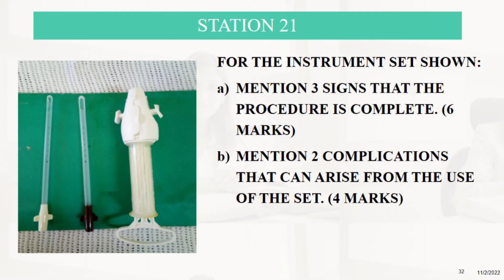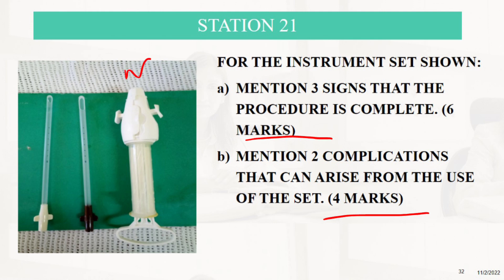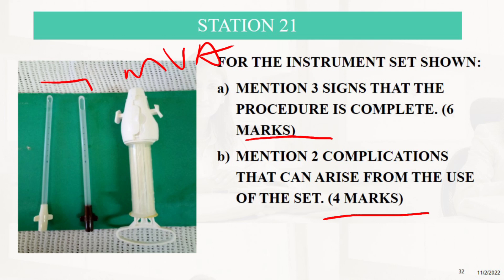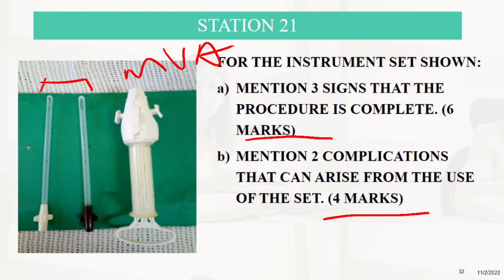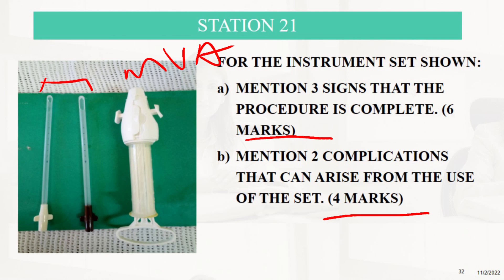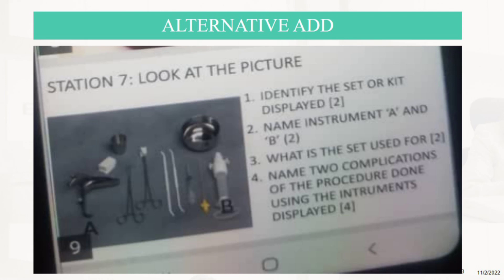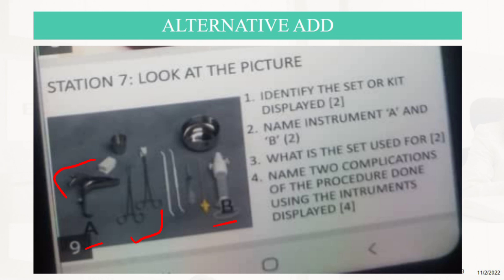Manual Vacuum Aspirator MVA ||Case Study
MVA
indications
Signs that it's complete